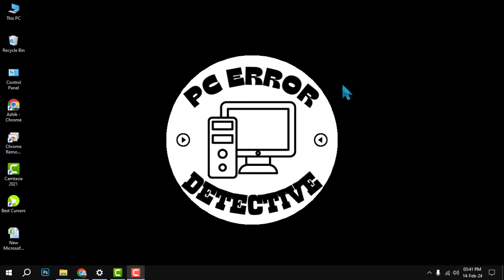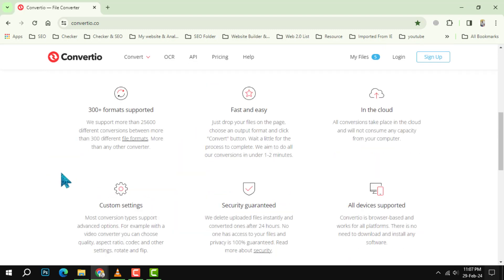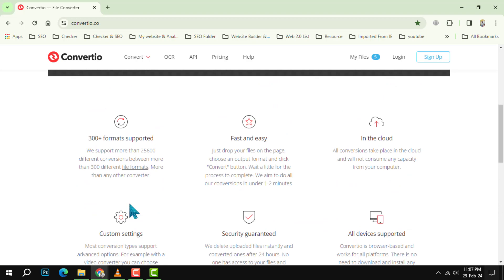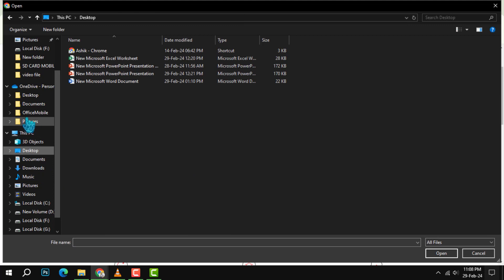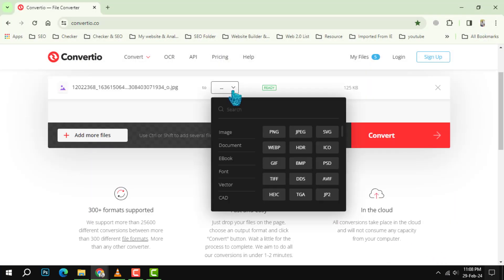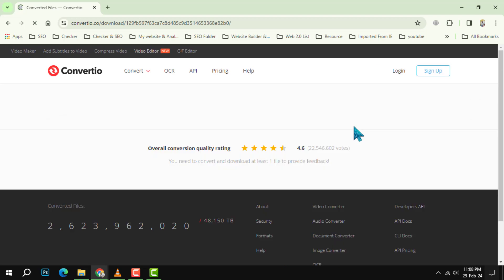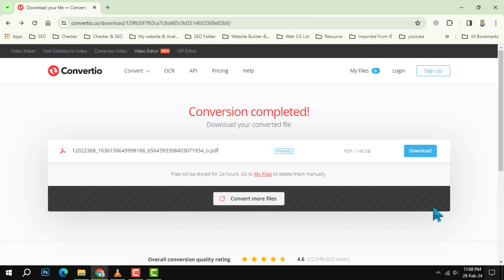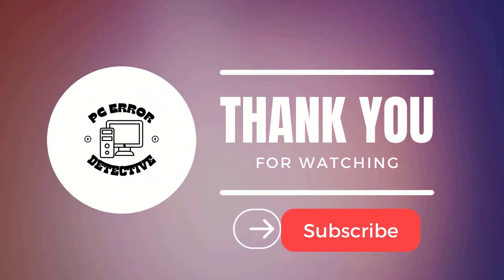How to Convert TIFF to PDF | Simplify Your Files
Struggling with multiple TIFF images? Learn the easy way to convert them into a single, manageable PDF document. This quick guide provides clear, step-by-step instructions to help you streamline your workflow and keep your digital files organized. No technical jargon, just simple steps to make your life easier.

- converting TIFF images to PDF format
- easy TIFF to PDF conversion
- merge TIFF files into PDF
- TIFF to PDF without losing quality
- batch convert TIFF to PDF